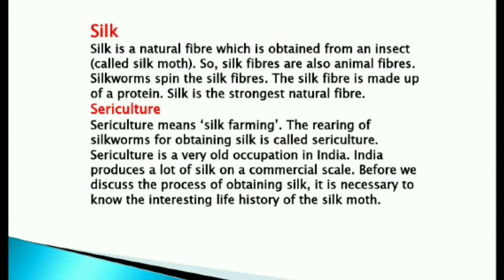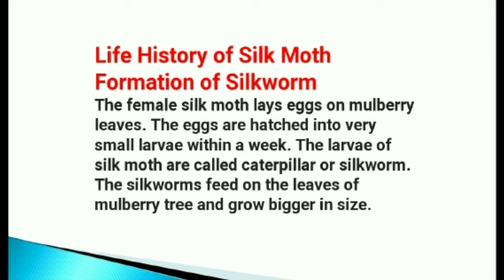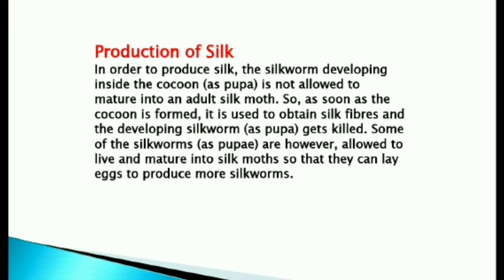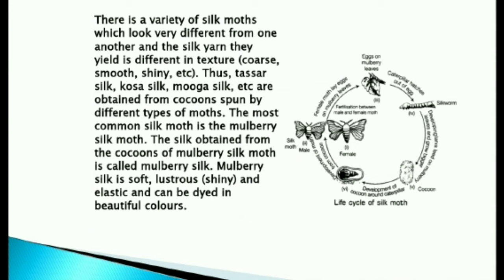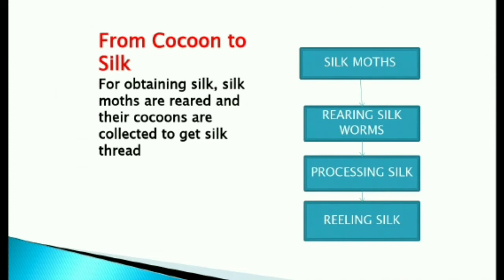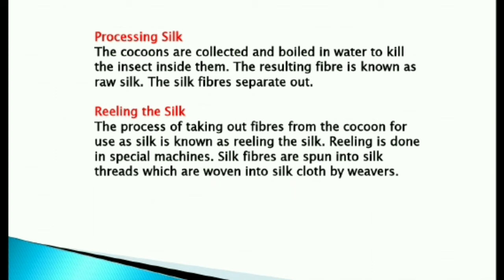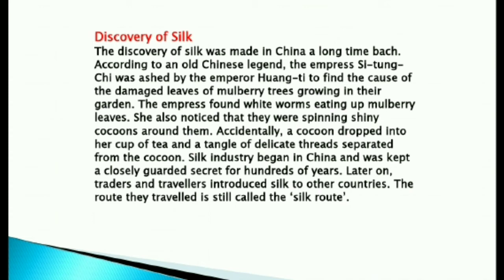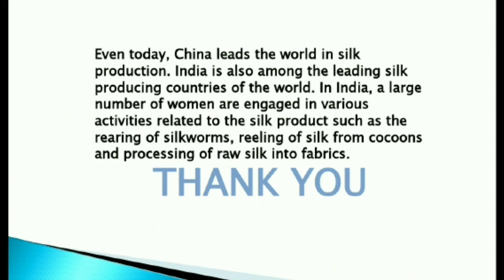FIBRE TO FABRIC-PART 2|MIDDLE SCHOOL|QUICK|SIMPLE LEARNING|CLASS 5,6,7,8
🔋FIBER TO FABRIC🔋part 2 🔋41/24

SILK
Silk is a natural fibre which is obtained from an insect (called silk moth). So, silk fibres are also animal fibres. Silkworms spin the silk fibres. The silk fibre is made up of a protein. Silk is the strongest natural fibre.
📍sericulture
Sericulture means ‘silk farming’. The rearing of silkworms for obtaining silk is called sericulture. Sericulture is a very old occupation in India. India produces a lot of silk on a commercial scale. Before we discuss the process of obtaining silk, it is necessary to know the interesting life history of the silk moth.
📍Life History of Silk Moth Formation of Silkworm
The female silk moth lays eggs on mulberry leaves. The eggs are hatched into very small larvae within a week. The larvae of silk moth are called caterpillar or silkworm. The silkworms feed on the leaves of mulberry tree and grow bigger in size.
📍Development of Cocoon
When the silkworm (or caterpillar) is ready to enter the next stage of its development called pupa, it first weaves a net to hold itself. Then, it swings its head from side to side. During these movement of head, the silkworm secrets fibre made of protein which hardens on exposure to air and becomes silk fibre (or silk thread). Soon the silkworm (or caterpillar) covers itself by silk fibres and turns into pupa. This covering is known as cocoon. The silkworm continues to develop in the form of pupa inside the cocoon to form the silk moth.
📍Production of Silk
In order to produce silk, the silkworm developing inside the cocoon (as pupa) is not allowed to mature into an adult silk moth. So, as soon as the cocoon is formed, it is used to obtain silk fibres and the developing silkworm (as pupa) gets killed. Some of the silkworms (as pupae) are however, allowed to live and mature into silk moths so that they can lay eggs to produce more silkworms.
There is a variety of silk moths which look very different from one another and the silk yarn they yield is different in texture (coarse, smooth, shiny, etc). Thus, tassar silk, kosa silk, mooga silk, etc are obtained from cocoons spun by different types of moths. The most common silk moth is the mulberry silk moth. The silk obtained from the cocoons of mulberry silk moth is called mulberry silk. Mulberry silk is soft, lustrous (shiny) and elastic and can be dyed in beautiful colours
📍Pure and Artificial Silk
Pure silk is obtained from the cocoons of silkworm and it is made up of protein. Artificial silk is obtained from wood pulp and it is made of modified plant material ‘cellulose’. Just like silk, wool is also made up of proteins. So, a piece of woollen fabric also burns giving the smell of burning hair. The thread which burns giving a smell of burning paper will be cotton fibres. Cotton and paper both are carbohydrates. Paper is made of cellulose obtained from wood pulp. So, on burning cotton and paper both give similar smell.
📍From Cocoon to Silk
For obtaining silk, silk moths are reared and their cocoons are collected to get silk thread.
📍Rearing Silkworms
A female silk moth lays hundred of eggs at a time. The eggs are stored carefully on strips of paper or cloth and sold to silkworm farmers. The farmers keep eggs under hygienic condition. They warm them to a suitable temperature for the larvae to hatch from egg.
📍The larvae are kept in clean bamboo trays along with young and freshly chopped mulberry leaves. After 25-30 days, the silkworms stop eating and start spinning the cocoons. Small racks or twigs may be provided in the trays to which cocoons get attached.
📍Processing Silk
The cocoons are collected and boiled in water to kill the insect inside them. The resulting fibre is known as raw silk. The silk fibres separate out.
📍Reeling the Silk
The process of taking out fibres from the cocoon for use as silk is known as reeling the silk. Reeling is done in special machines. Silk fibres are spun into silk threads which are woven into silk cloth by weavers.
📍Discovery of Silk
The discovery of silk was made in China a long time bach. According to an old Chinese legend, the empress Si-tung-Chi was ashed by the emperor Huang-ti to find the cause of the damaged leaves of mulberry trees growing in their garden. The empress found white worms eating up mulberry leaves. She also noticed that they were spinning shiny cocoons around them. Accidentally, a cocoon dropped into her cup of tea and a tangle of delicate threads separated from the cocoon. Silk industry began in China and was kept a closely guarded secret for hundreds of years. Later on, traders and travellers introduced silk to other countries. The route they travelled is still called the ‘silk route’.
Even today, China leads the world in silk production.